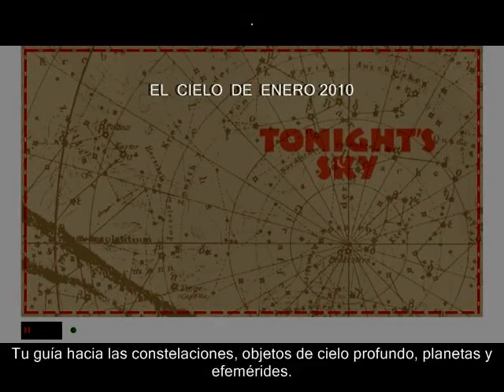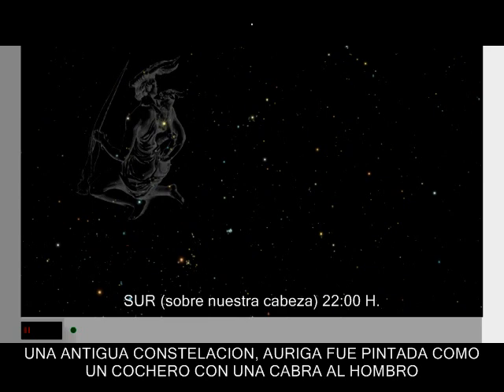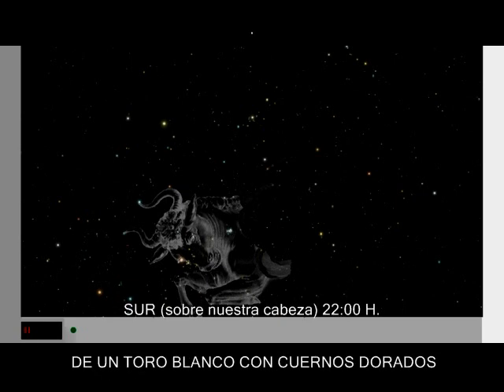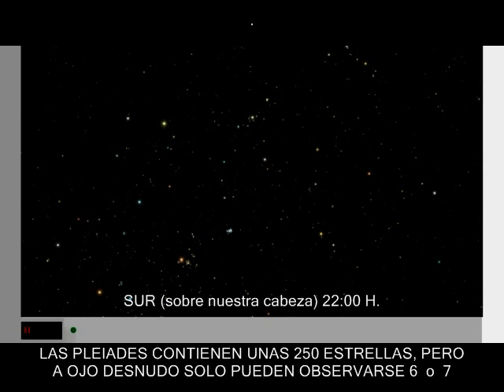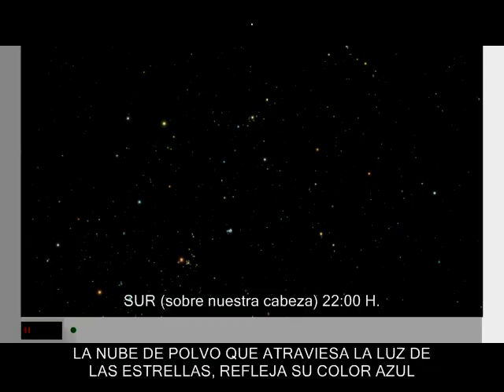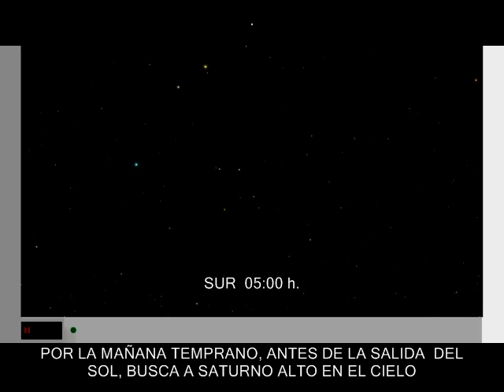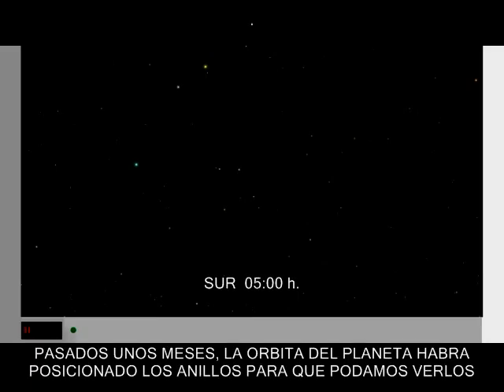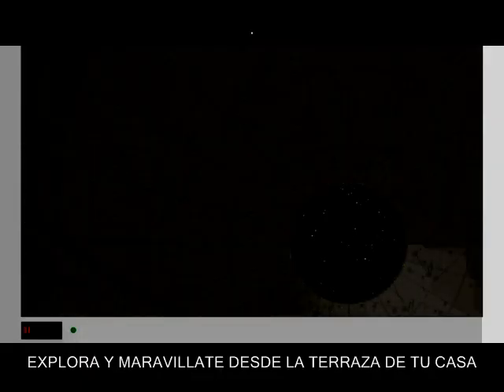EL CIELO DE ENERO 2010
Video realizado por el equipo del Hubblesite y traducido al castellano que muestra lo que podemos ver en el cielo el mes de Enero de 2010 de manera amena y algo distinta.